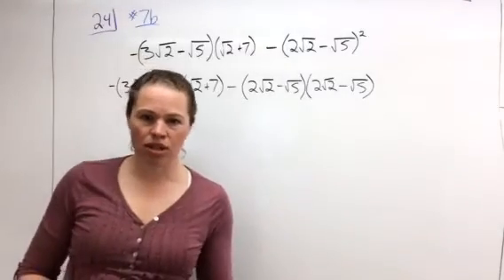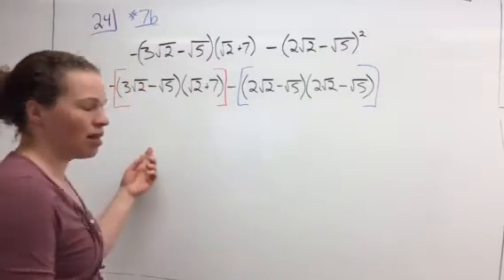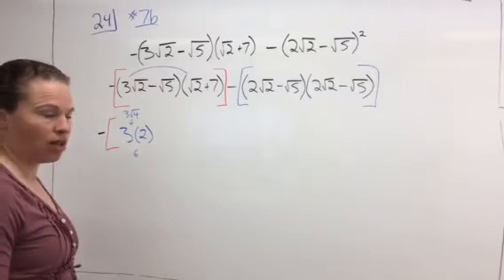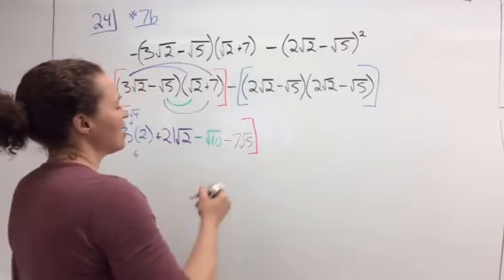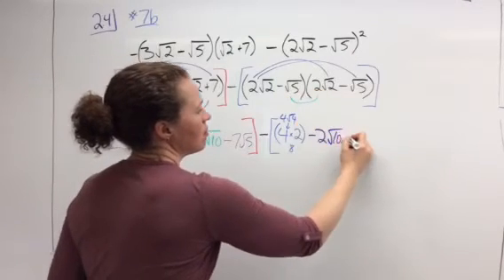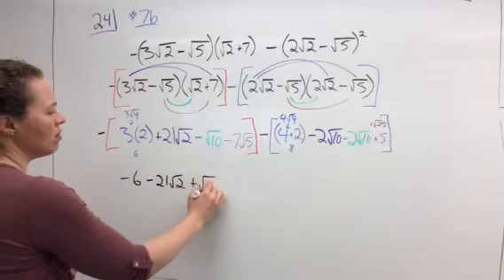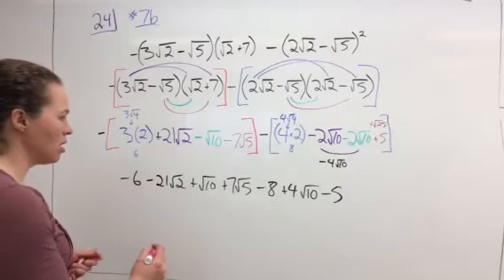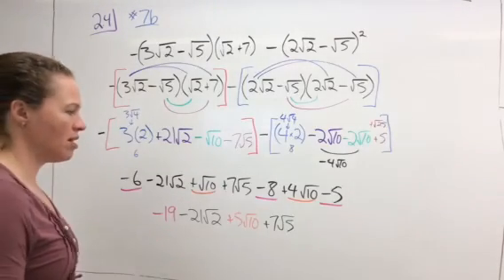Precal 11 2.4 7b help